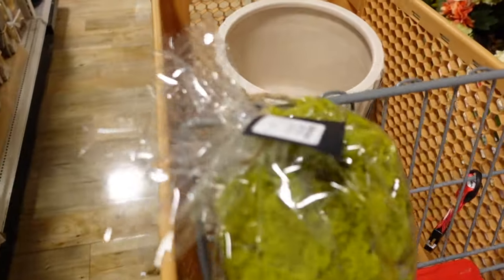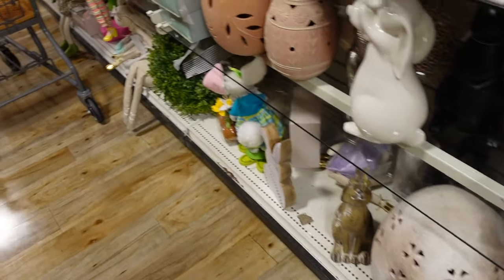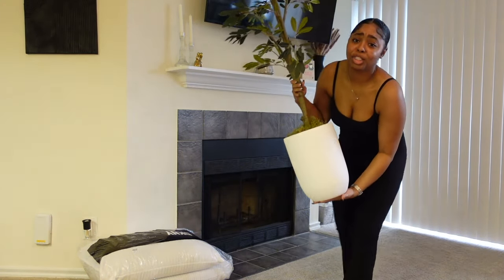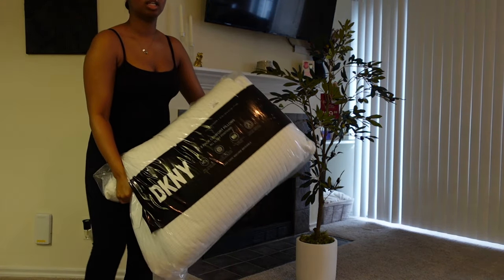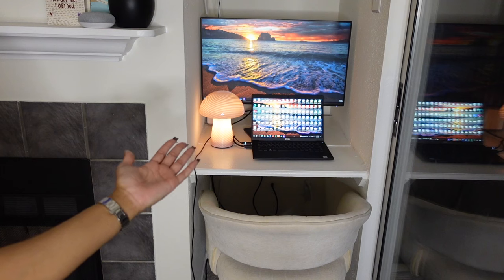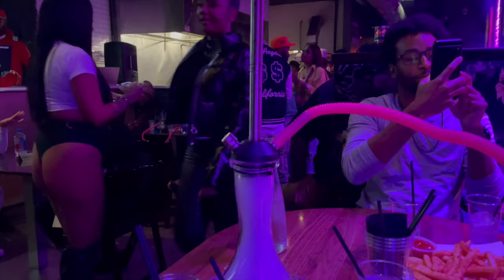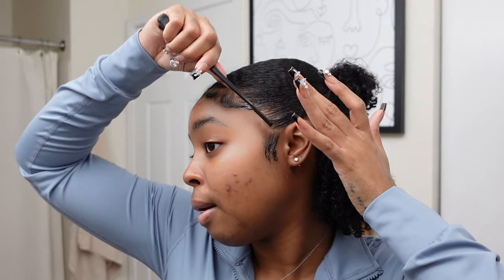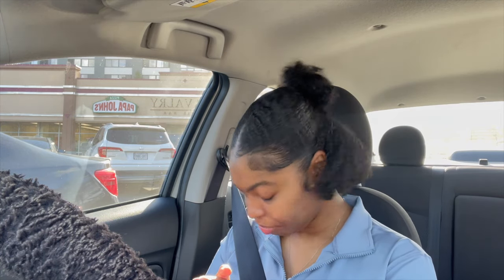LIVING ALONE DIARIES: FUN WITH FRIENDS, DECORATING NEW DESK SPACE, PEDICURE FAIL